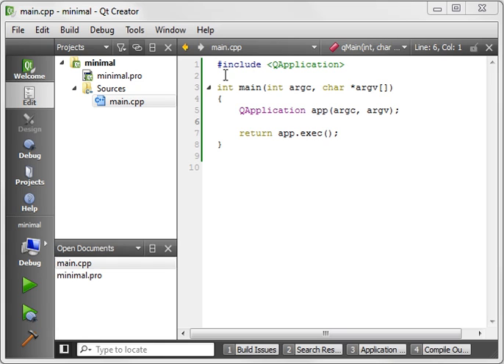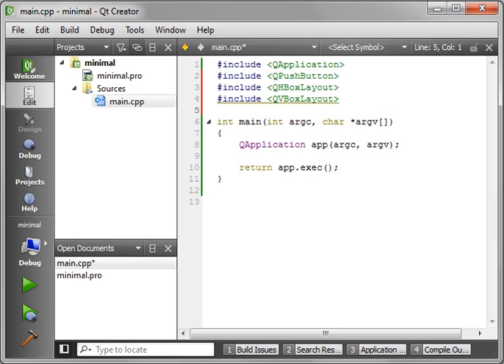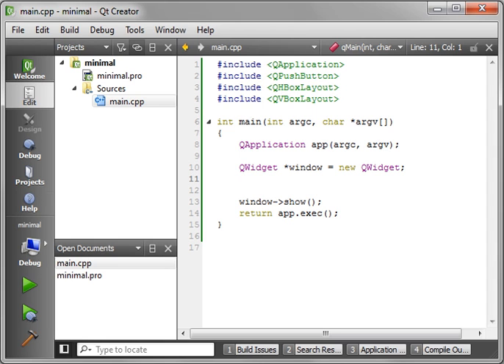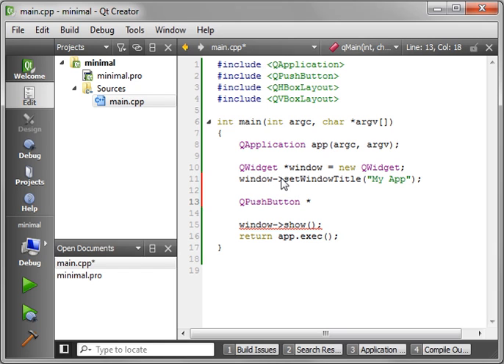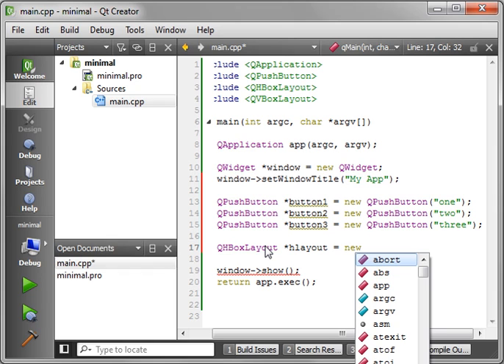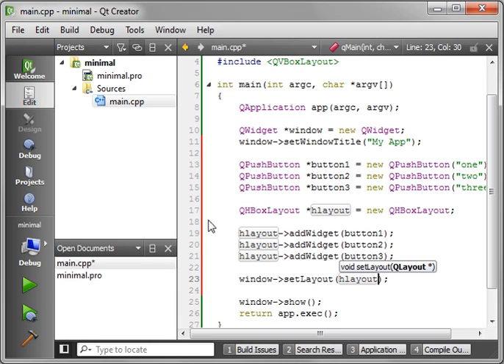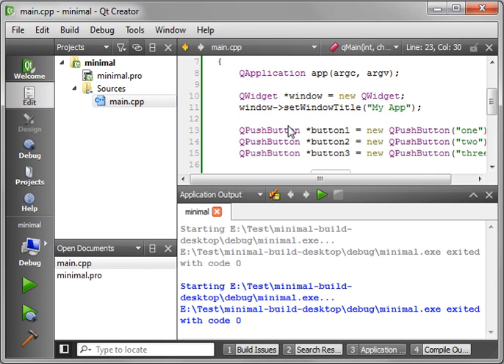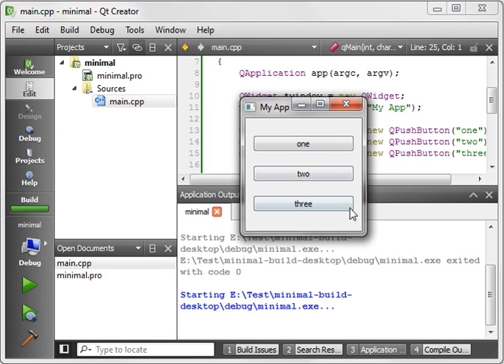C++ Qt 8 - Horizontal and Vertical Layouts